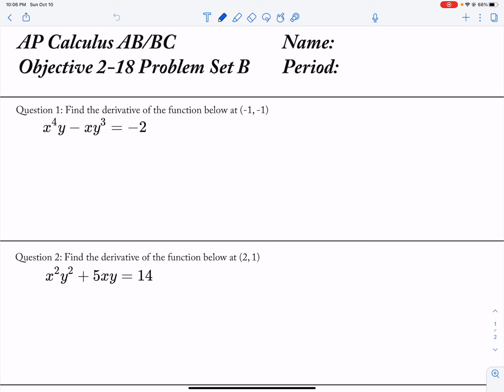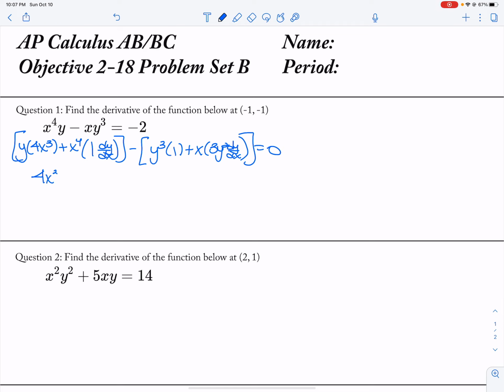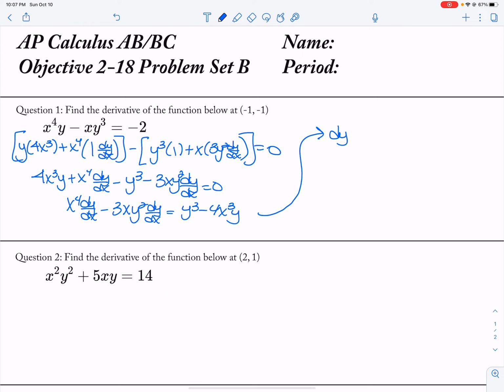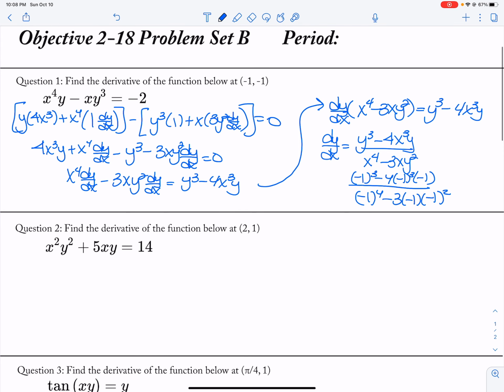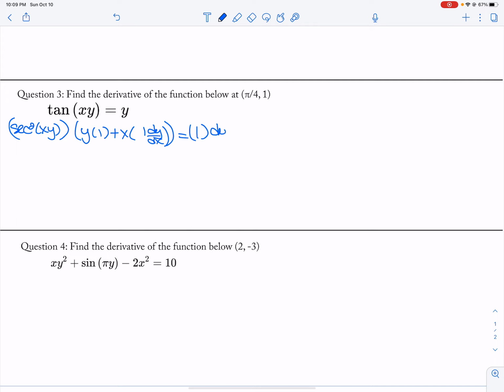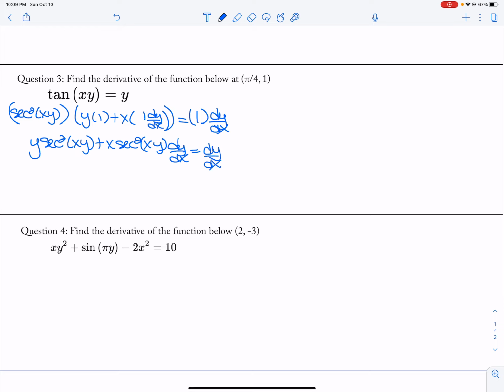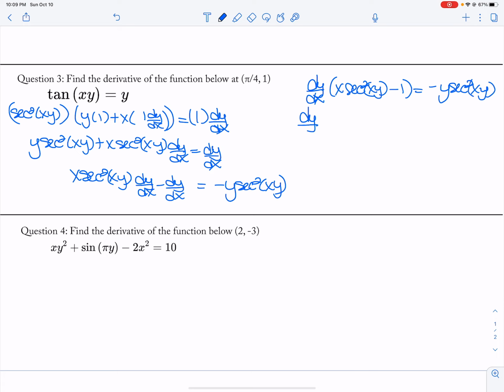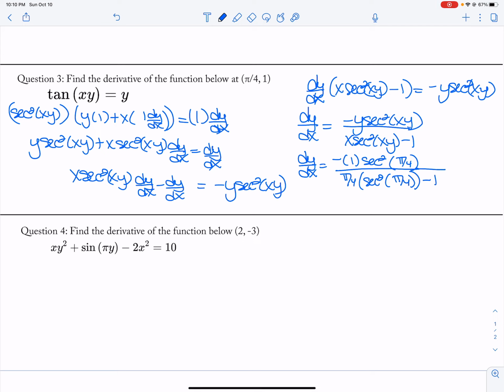AP Calc Implicit Differentiation at a Point